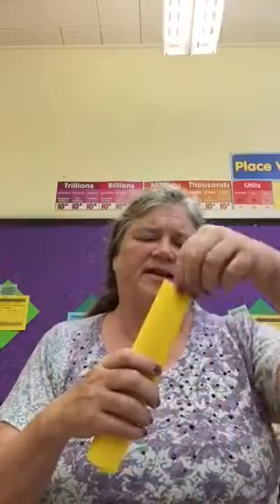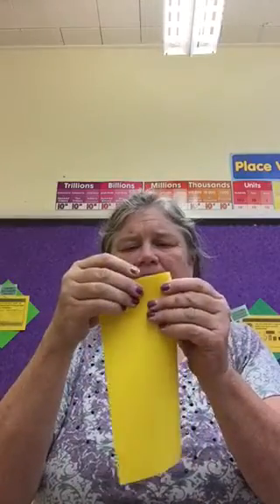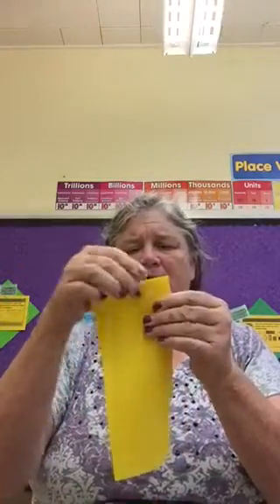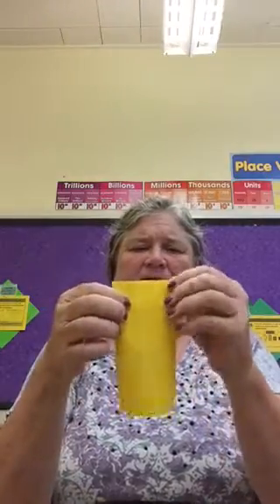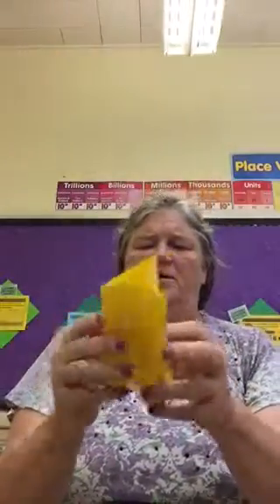Make a name tent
2 ways to fold